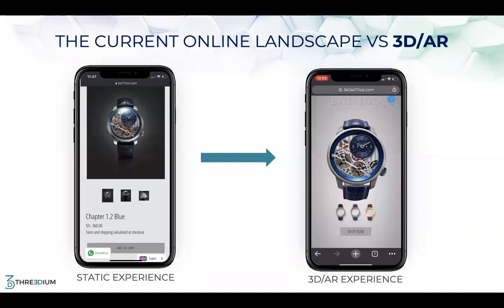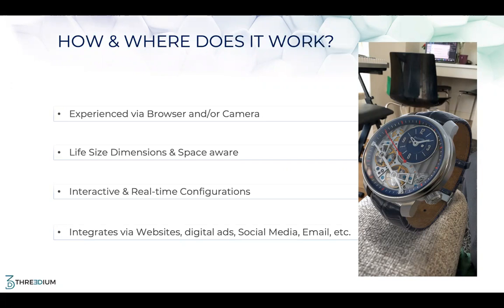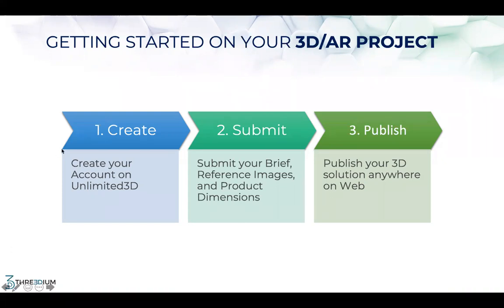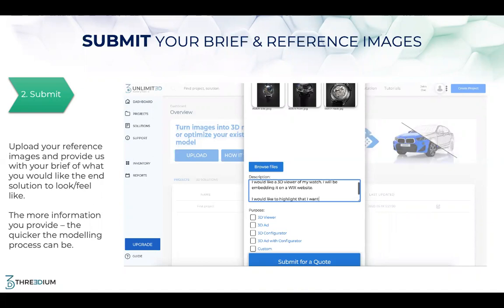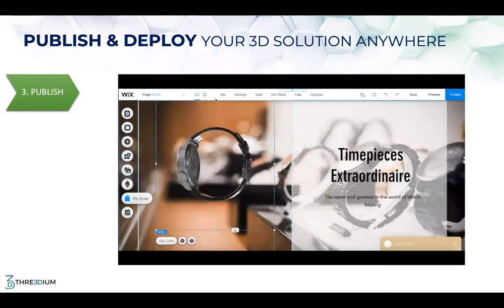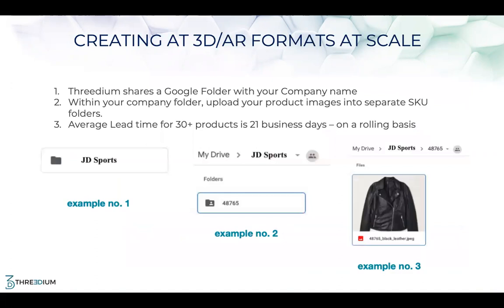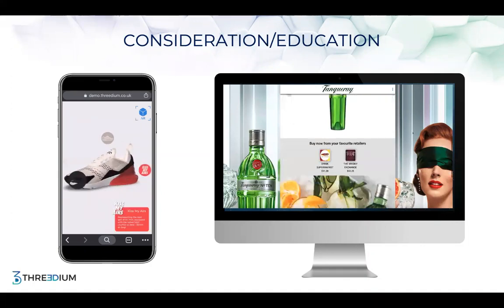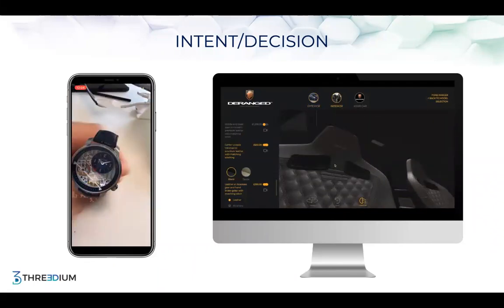Webinar: How to create 3D/AR solutions with Threedium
In this Webinar, we covered how to turn your eCommerce experience into 3D/AR, how to elevate user experience and boost buying confidence, and an introduction to Threedium’s 3D cloud-based platform.

Learn how to get started with immersive 3D formats and understand the ease of adopting this new technology. The next generation of visual assets are here!

Create interactive web 3D and AR with Threedium's Platform!